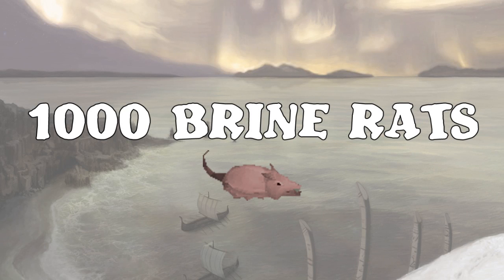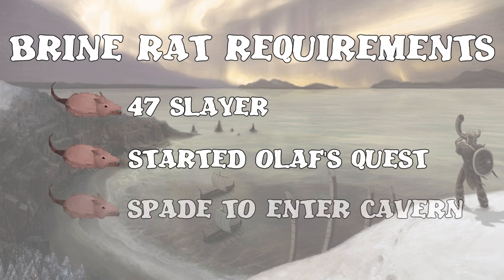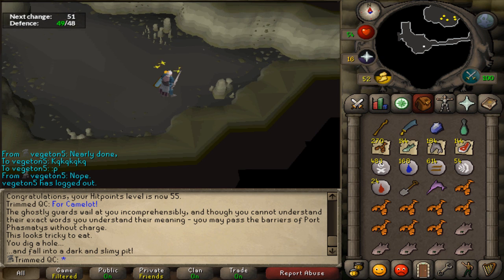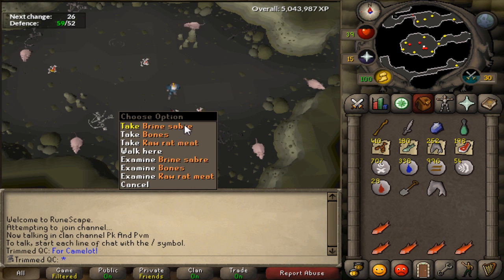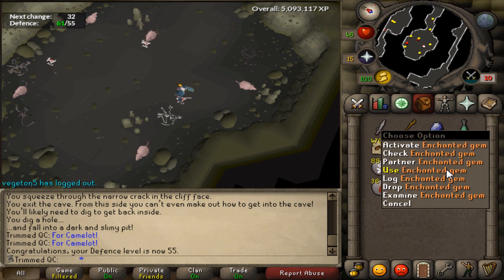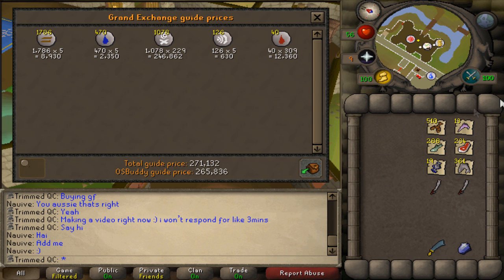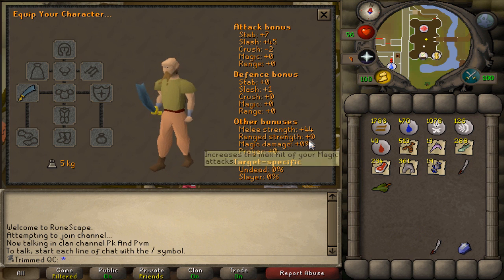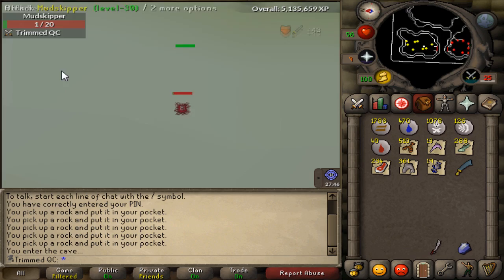Old School RuneScape - Loot from 1000 Brine rats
Skip to 3:32 if you just want to see the loot!

I did not bother recording how much time it took me to achieve the 1000 kills, I would guess it was somewhere between 5-10 hours. Depending on the stats and gear you have and what combat skill you use, the total time for this many kills would fluctuate significantly.

Anyone want to finish my uni assignments? :D